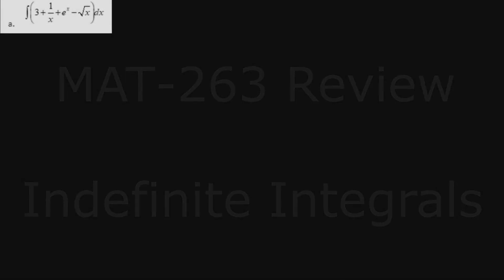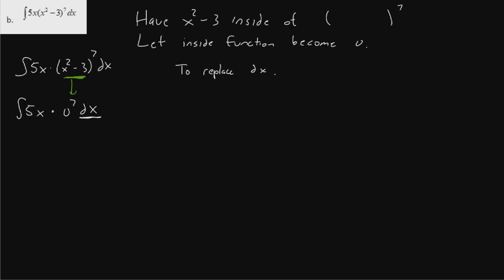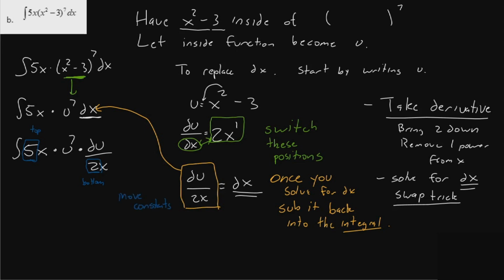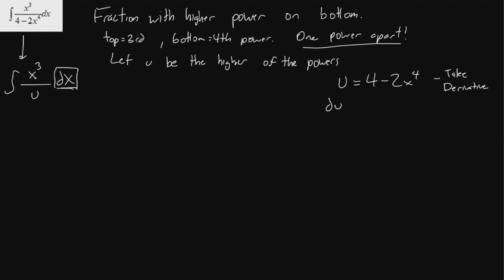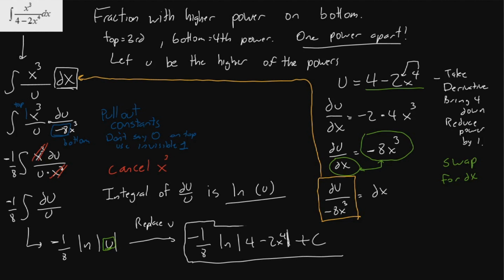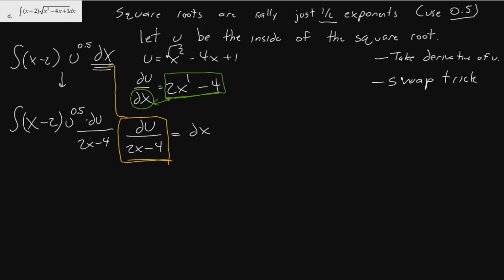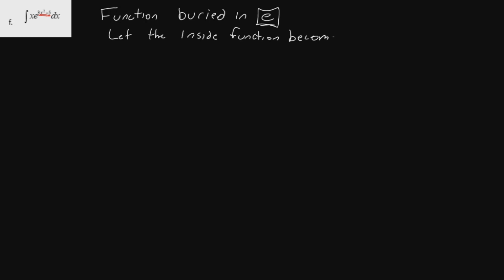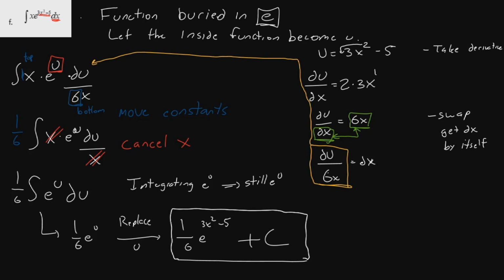MAT 263 Brief Calculus Indefinite Integrals